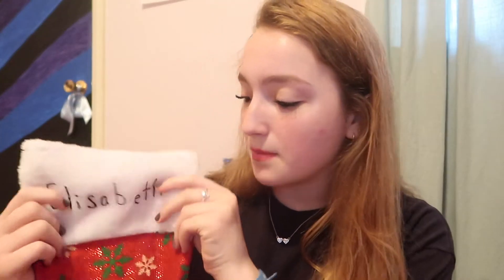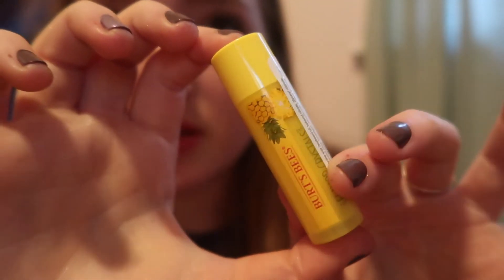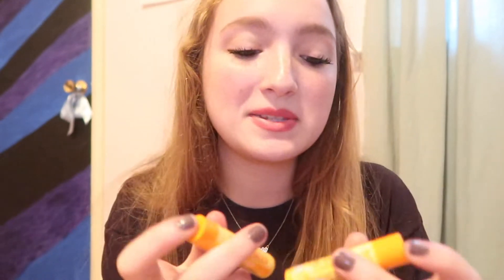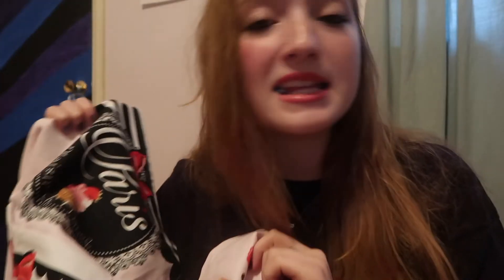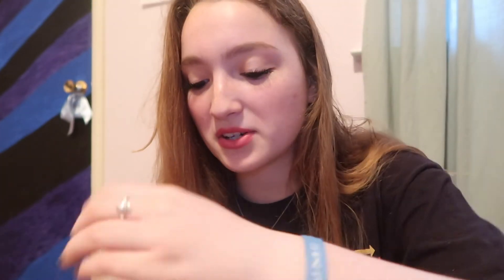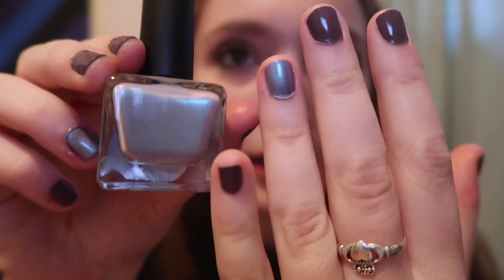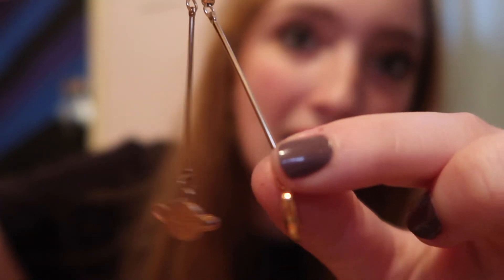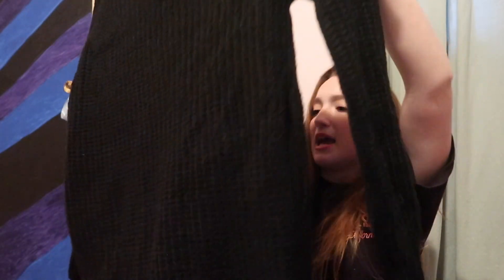What I Got For Christmas! LATE LATE LATE (actual vid this time)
Do not let this Book of the Law depart from your mouth; meditate on it day and night, so that you may be careful to do everything written in it. Then you will be prosperous and successful.
—Joshua 1:8

Always best,
Elisabeth